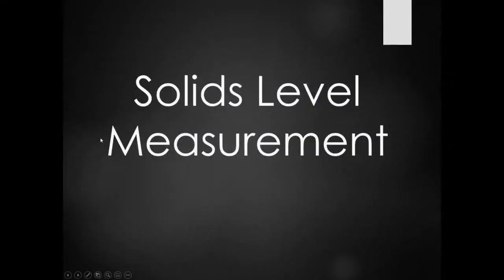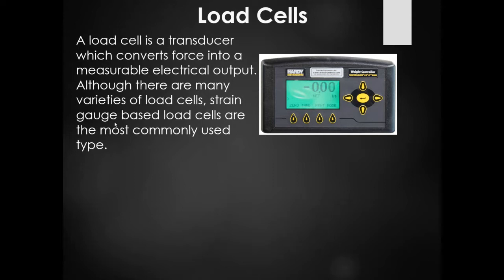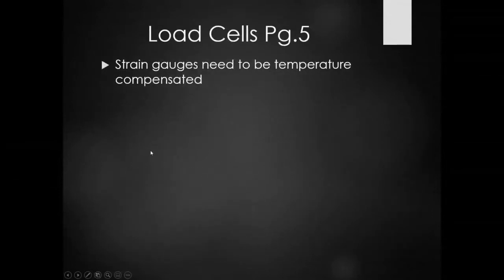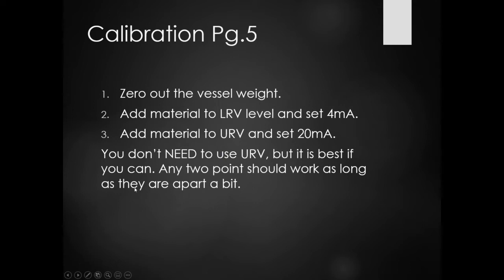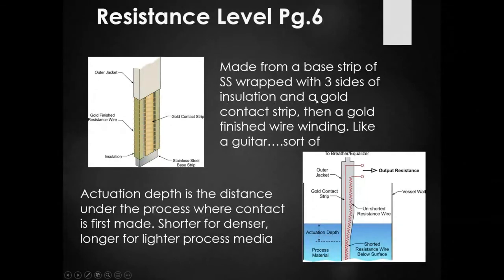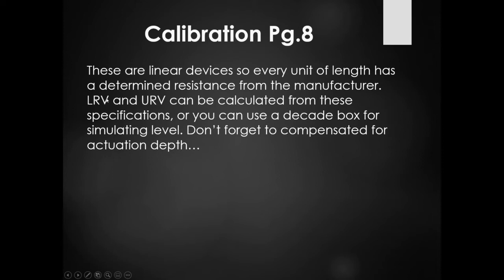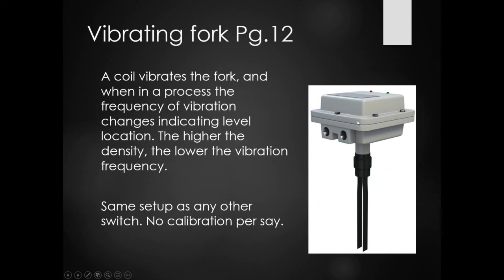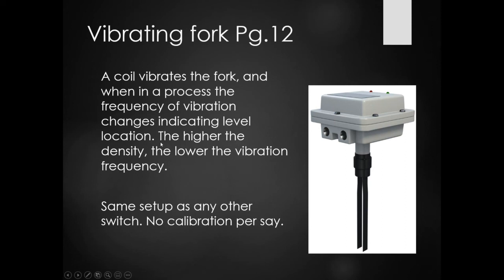310302g Solids Level